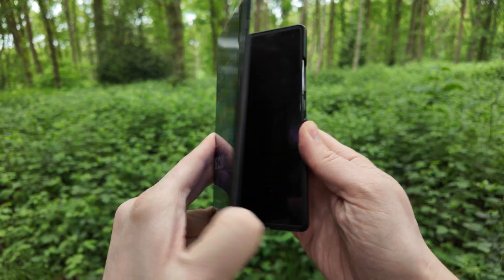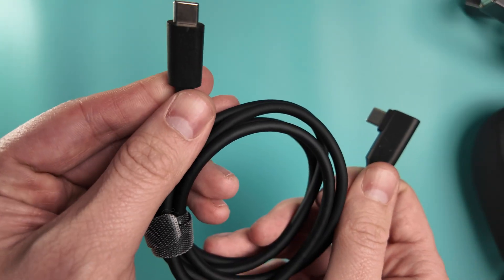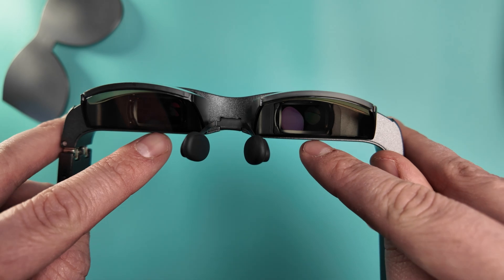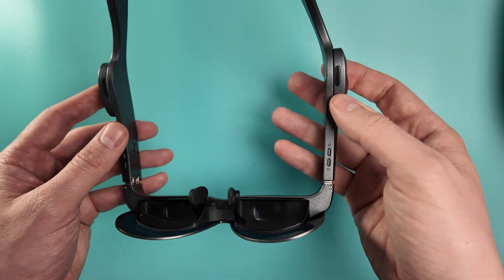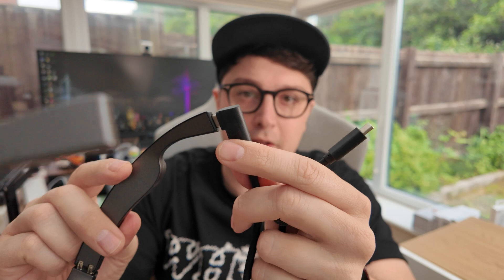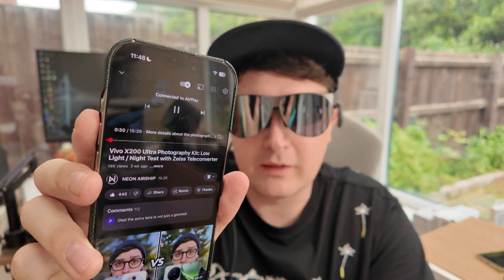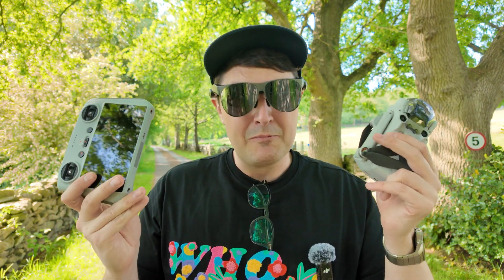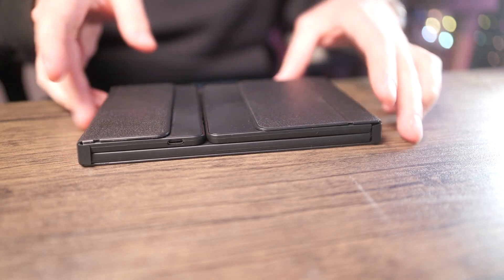TQSKY T2 Preview: These glasses want to replace your TV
TIMESTAMPS:
00:00 Intro
01:06 Hardware overview
05:51 How to use with Android phones
07:07 How to use with iPhones
07:51 How to use with a laptop
08:24 Bluetooth mode
09:00 Using the T2 with drones
09:29 How I've been using them
10:25 Outro

My Filming Equipment:
Main camera
Main lens